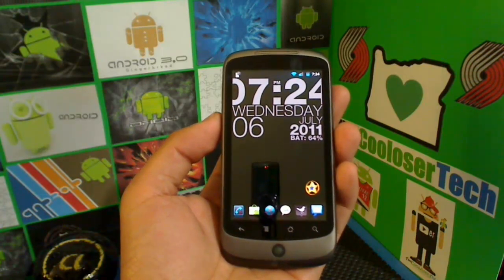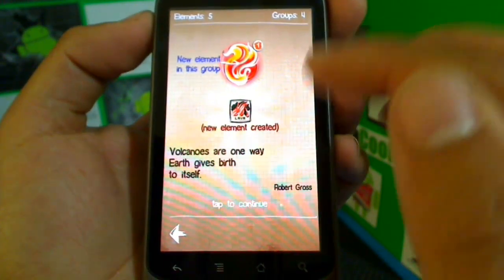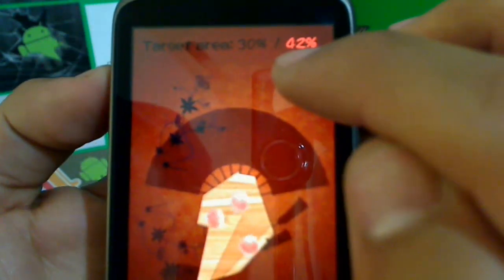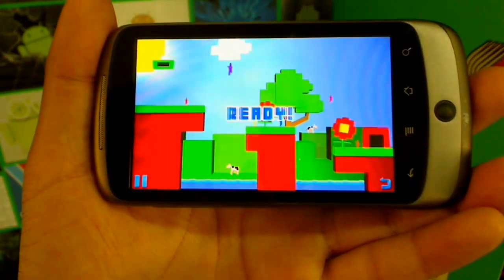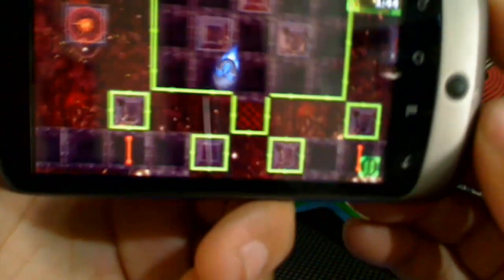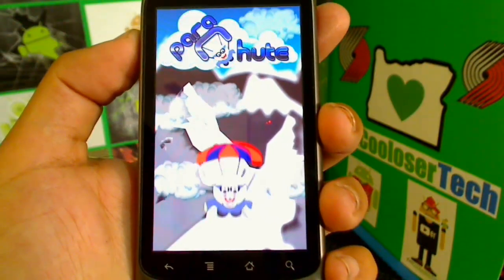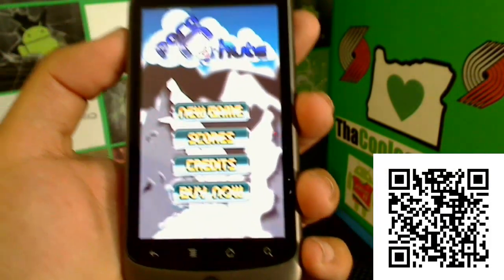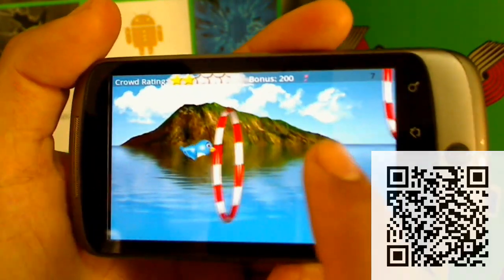#56 Top 10 Best GAMES of The Week - Simple Addictive Fun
1. Celtic Garden Free 0:27
2. DoodleGod 0:47
3. DogFight 2:19
4. Fire Ball 3:03
5. Flying Penguin 4:12
6. KAMI RETRO 5:10
7. JAGEN 6:46
8. FastBall 2 7:57
9. Parachute Free 9:24
10. ShakyTower 10:30
11. Stunt Bird 12:08

- CAMERA & EQUIPMENT
1. RodeCaster Pro
2. Studio Mic
3. Main Camera
4. Second Cam
5. Camera Mic
6. Mic Stand
7. Studio Lights
8. Tripod
9. Quick Release
10. Editing Headphones

- BACKGROUND ITEMS
1. Triangle Lights
2. Digital Pixel Clock
3. RGB LED Lights
4. Projector Screen
5. Air Purifier
6. Wi-Fi Smart Plugs
7. Mini Fridge
8. Security Cam
9. Projector TV
10. Fake Plants

2. 4K Monitor
3. Game Recorder
4. All in One Keyboard
5. Best Mouse Ever
6. Elite Controller
7. Bass Headphones
8. NVIDIA SHIELD TV
9. Micro Tower PC Case
10. Best Desk Chair

- DAILY TECH
1. iPad Pro Tablet
2. Google Wi-Fi
3. Fast Wireless Charger
4. Bluetooth BoomBox
5. Smart Watch
6. Portable USB Monitor
7. Car Dash Cam
8. Robot Vacuum
9. Wallet Phone Case
10. Portable Power